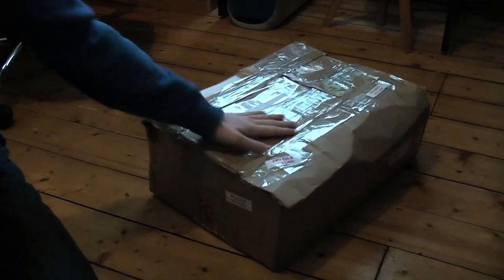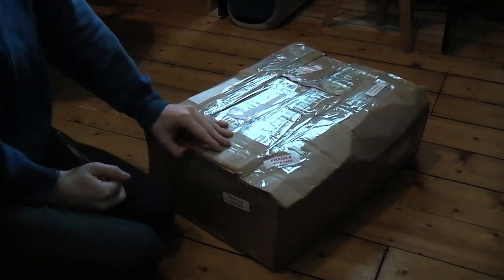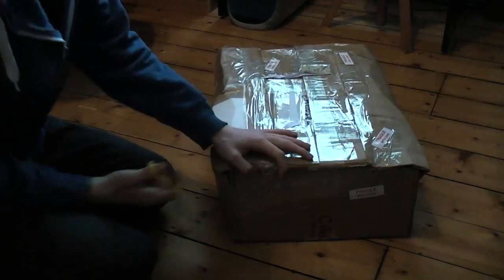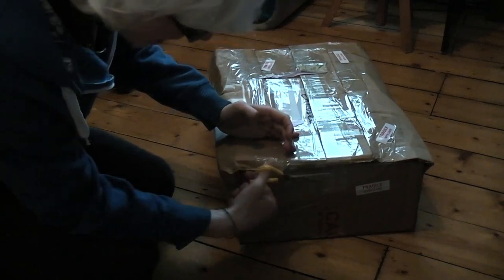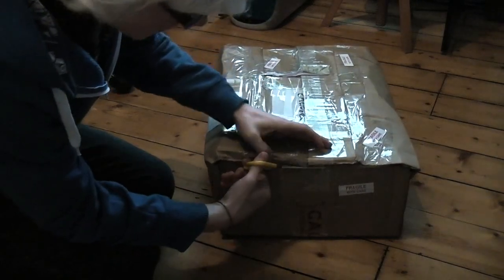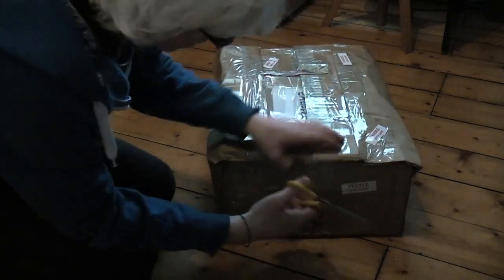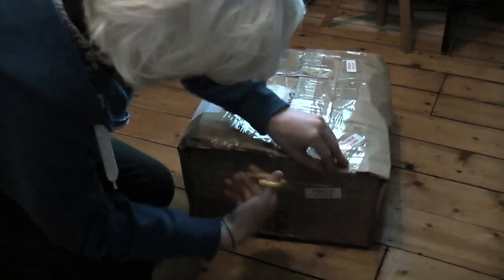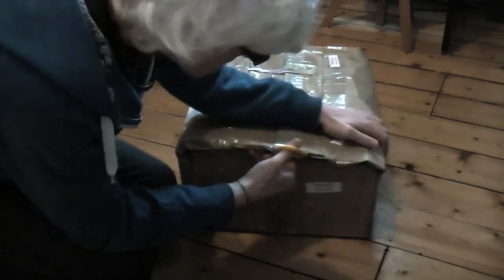Unboxing: AKAI VS-F510 Video Cassette Recorder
Yes, you can take the mick out of me if you really want! It is 2011, and yes, I've just bought a video recorder. Who cares? Not me!
I love VHS. I've got a load of content on that format and I see it pointless to chuck it away and re-purchase on DVD! I could transfer to digital like I've shown in my previous VHS video, but that's hassle for tape upon tape. So basically, what I'm trying to say, I'm in love with retro tech and I refuse to let this format die! I see myself using VHS for the rest of my life. (He shakes his head in a crazy but truthful way)

In this video, I unbox a pretty nice VCR!